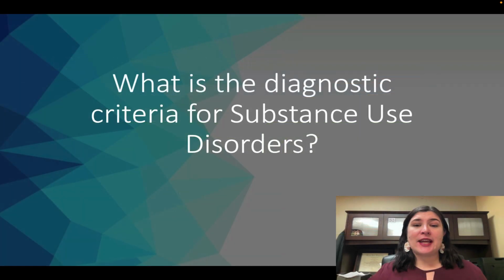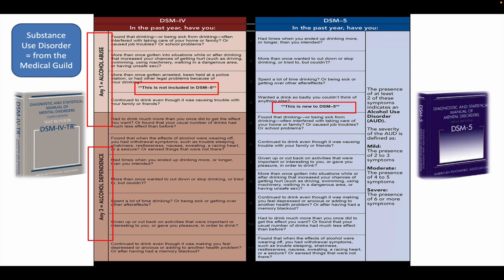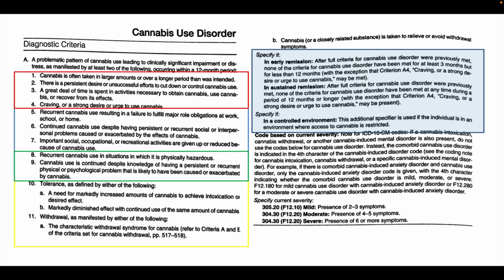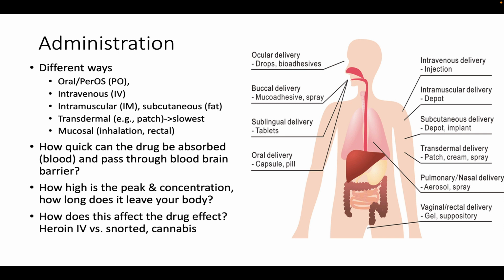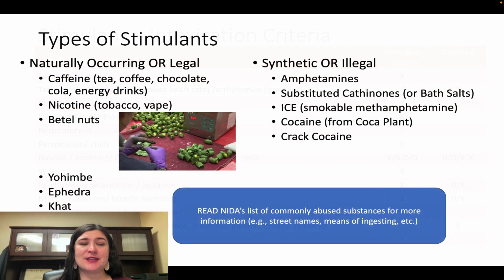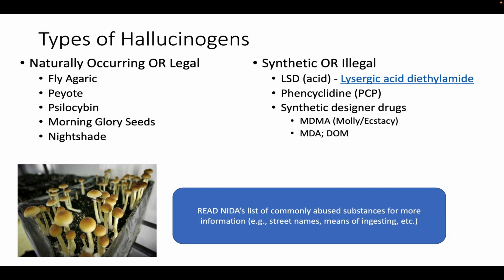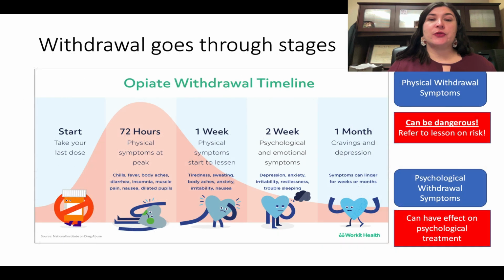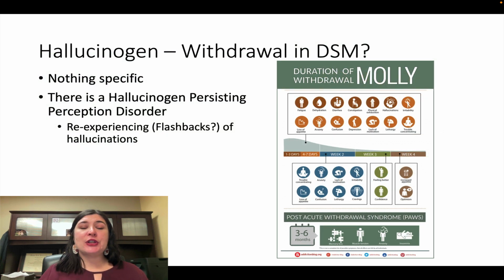ADRS 4324 M@ SUD